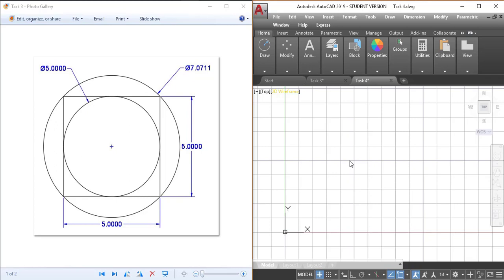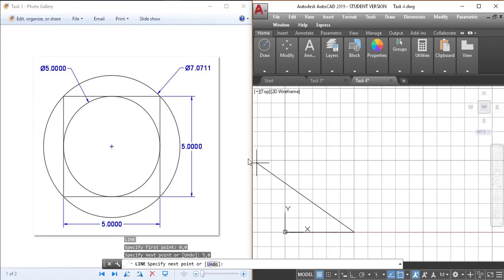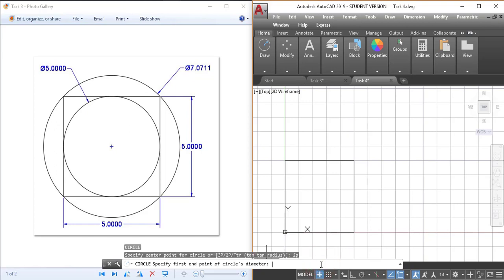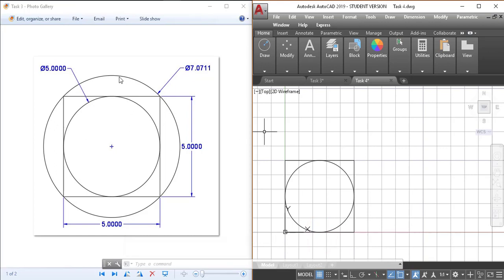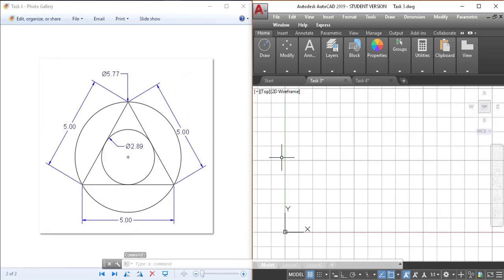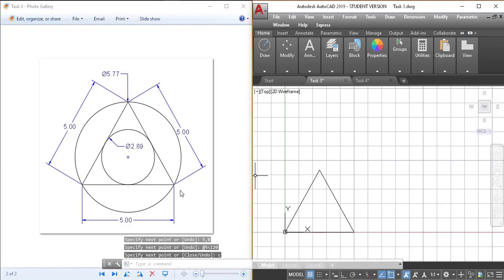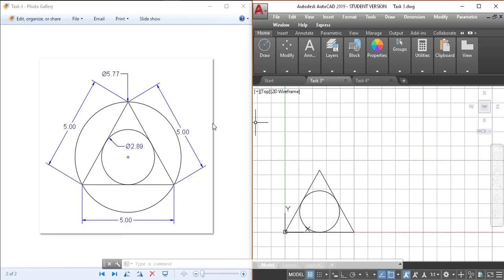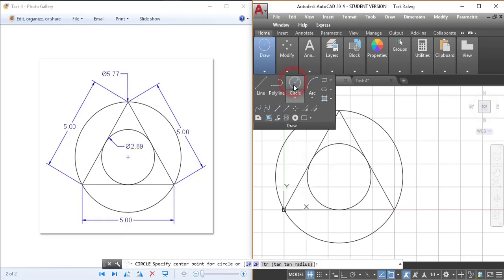AutoCAD 2019 - Circle Command (Part 2) - Types of Circles - 2 point circle - 3 point circle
In this video, following topics of AutoCAD 2019 are covered:

1. How to draw circle by using 2 point circle command?
2. How to draw circle by using 3 point circle command?
3. How to create drawings shown in Task 3 and Task 4?

In Circle Command (Part 3) , following commands will be covered

1. How to draw circle using tan tan radius command?
2. How to draw circle using tan tan tan command?